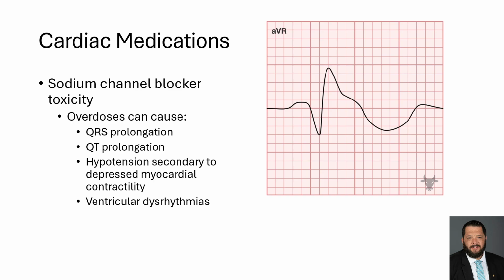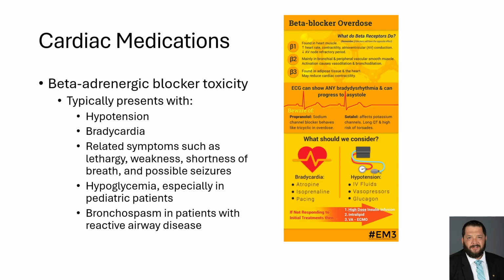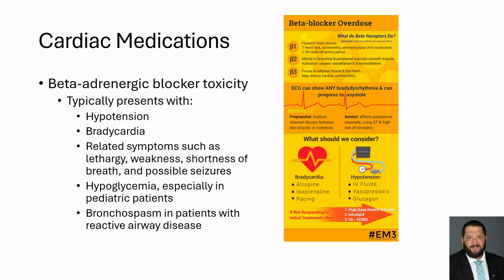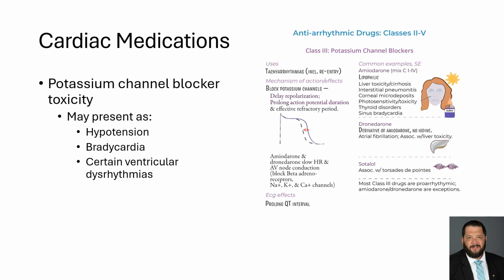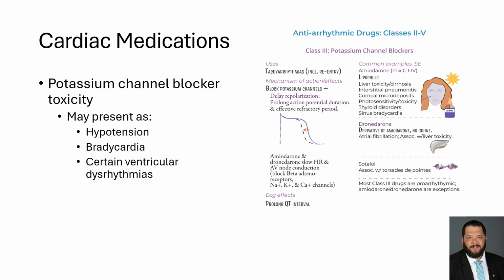Cardiac and Other RX Medications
This video is intended for EMS students and prehospital providers as an educational supplement to formal training programs. It serves as an adjunct to structured coursework and should not be used as a sole source of information.
The information in this video does not constitute medical advice, and the presenter(s) assume no responsibility for the application of discussed concepts in real-world practice. Always consult your local policies and medical oversight before implementing any medical interventions.